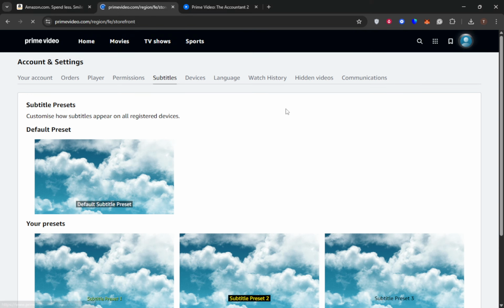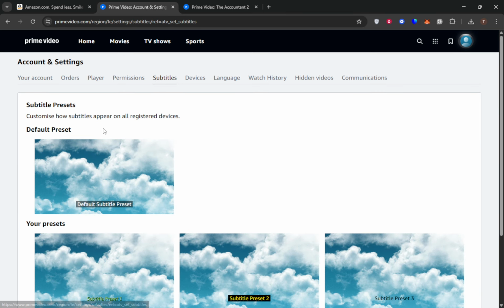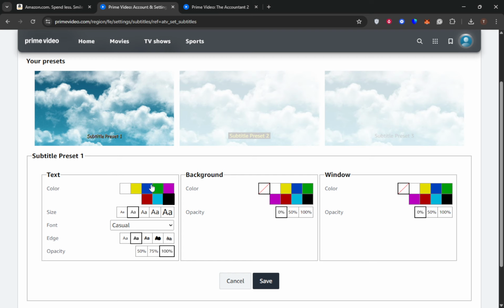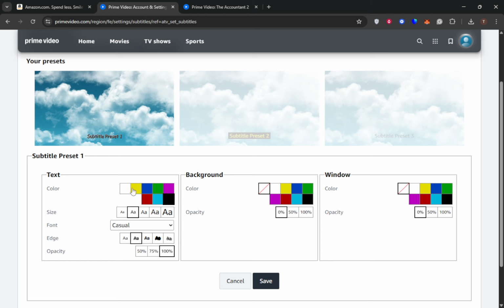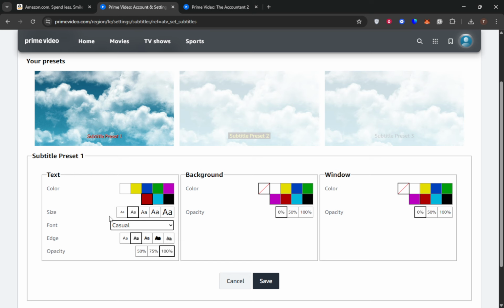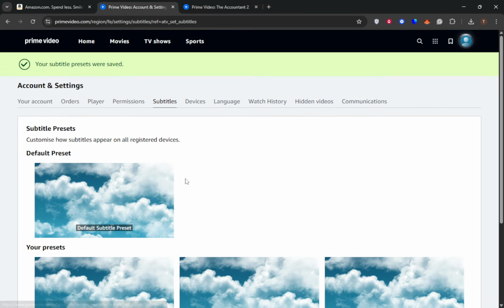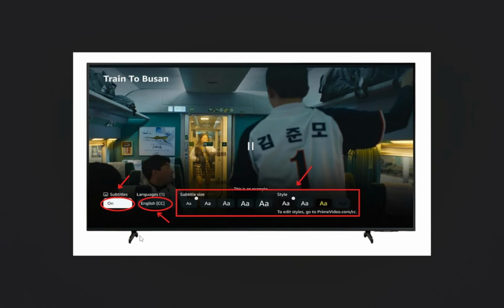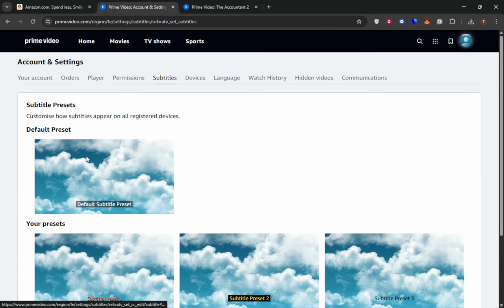How to Change Prime Video Subtitle Font, Size, and Color [2026 Guide]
Learn how to change your Prime Video subtitle font, size, and color in 2026 with this easy step-by-step guide! Whether you want to improve readability, customize your viewing experience, or make subtitles easier to follow, this tutorial will show you exactly how to adjust subtitle settings on Amazon Prime Video using mobile, desktop, and web apps.

In this video, you'll learn how to personalize your subtitles, optimize them for your screen, and get tips for the best viewing experience.

🔥 What you'll learn:

How to change Prime Video subtitle font, size, and color (step-by-step)
How to make subtitles easier to read
How customizing subtitles improves your viewing experience
Tips for adjusting subtitles on different devices
How to enjoy Prime Video with personalized captions in 2026

This guide is perfect for Prime Video users who want a more comfortable and tailored viewing experience.